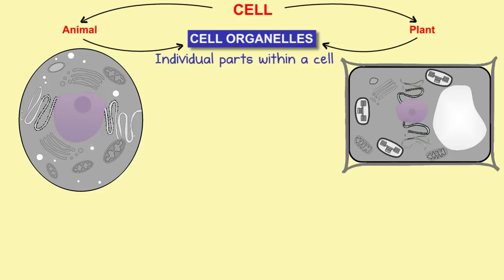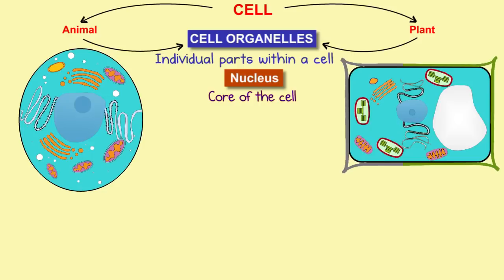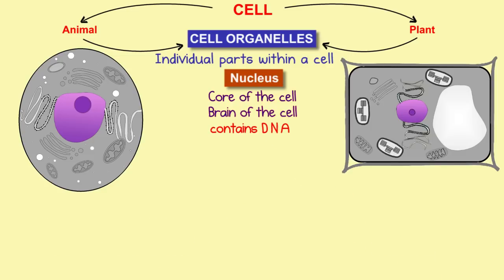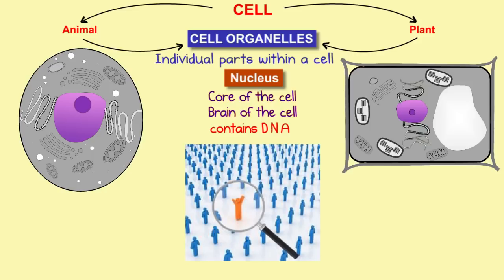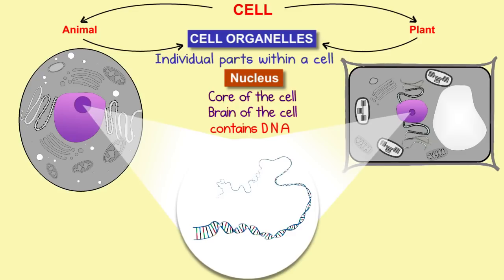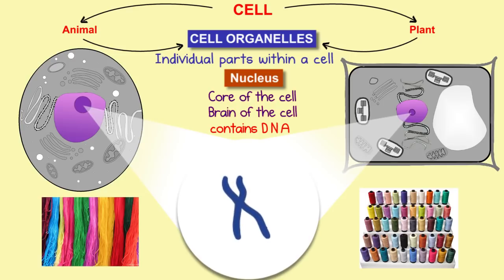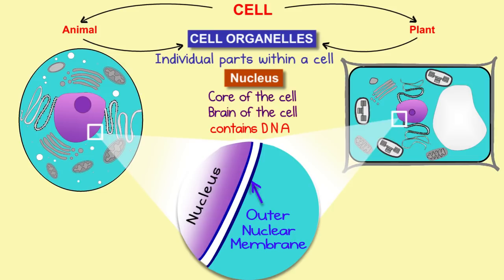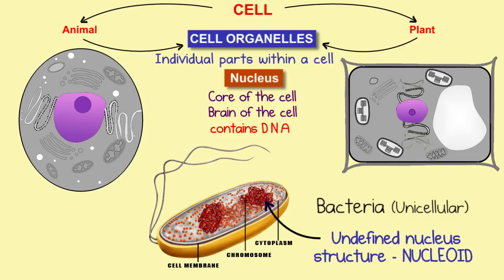Cell Organelles Nucleus | Everything about Nucleus | Letstute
Hello Friends,
      Checkout our Video on Cell Organelles Nucleus | Everything about Nucleus

The nucleus is an organelle found in eukaryotic cells. Inside its fully enclosed nuclear membrane, it contains the majority of the cell's genetic material. This material is organized as DNA molecules, along with a variety of proteins, to form chromosomes.The nucleus is an organelle, an intracellular membrane-enclosed compartment with a specific function. It contains the genetic material of the cell, organized as multiple long linear DNA molecules that coil around to form chromosomes.

Equipment:

1: Green Backdrop Background YouTube Video Shooting
2: DIGITEK® (DTR 550LW) (170 CM) Tripod For DSLR, Camera
3: Godox SB-UBW Series Octa (SB-UBW120 47'') lights
4: Cellphones TriPod t Adapter For Mobile Phone
5: Aerial Acoustic Foam
6: Travel Adapter
7: AmazonBasics Camera Lens Protective Pouches - Water Resistant
8: AmazonBasics Backpack for Cameras and Accessories

Accessories:

1: SanDisk 128GB SD Card - SDSDXXY-128G-GN4IN
2: SanDisk 128GB Extreme Pro SDXC UHS-I Card - C10, U3, V30, 4K
3: Canon EF-S 24mm f/2.8 STM Lens
4: Spe Tulip 58Mm Flower Lens Hood (Black) For Canon Eos
5: Graphic Tablet
6: Microphone with 20ft Audio Cable
7: Headphones for Home & Recording studio
8: Studio Condenser Microphone

Software:

1: Effects and Cinema 4D Lite: 3D Motion Graphics Using CINEWARE
2: Adobe Photoshop CC for Photographers 2018 Paperback